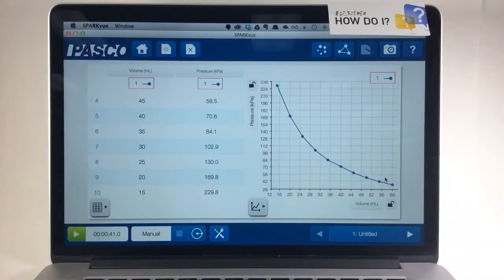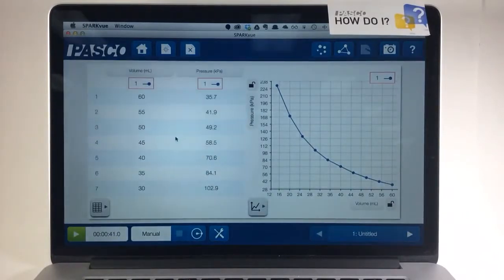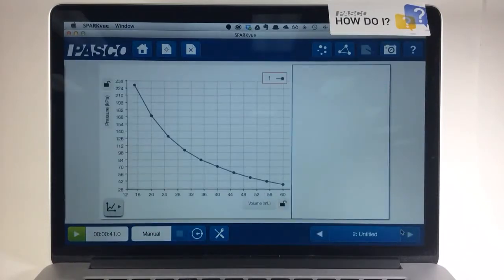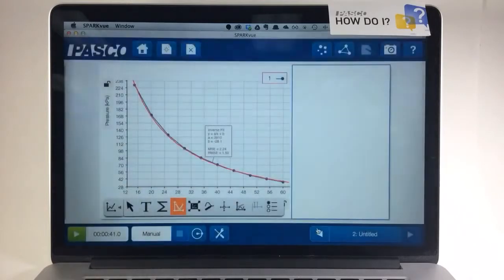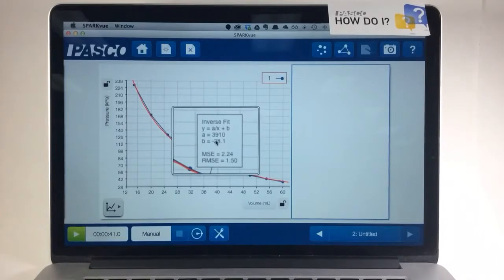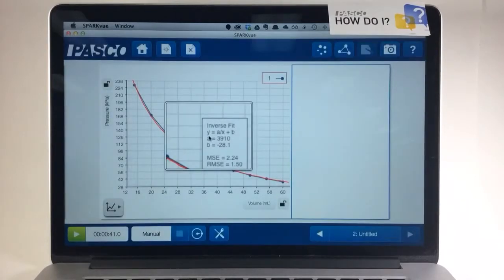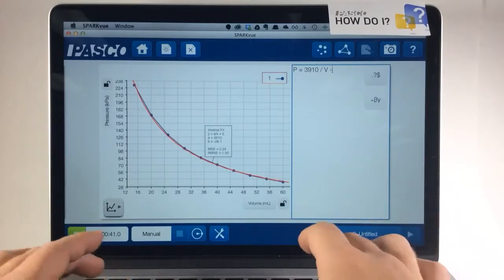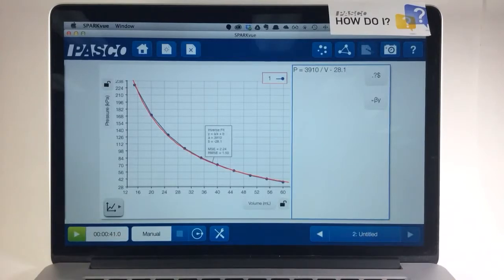Derive a Mathematical Relationship from Data SPARKvue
How do I determine a mathematical relationship between my measurements in SPARKvue?